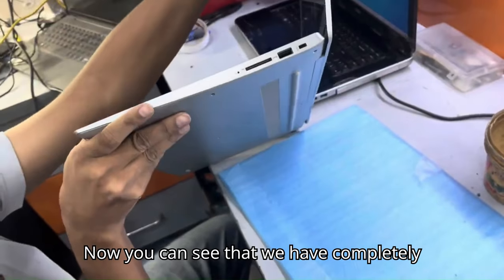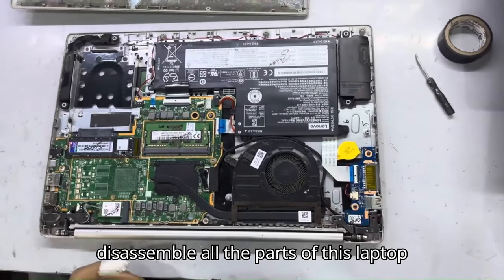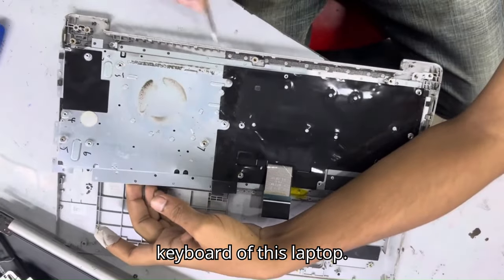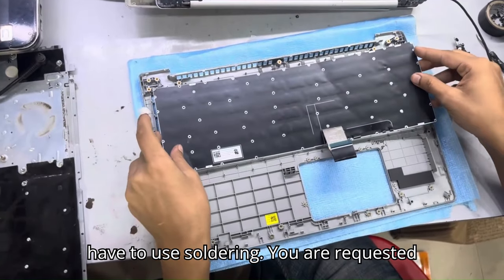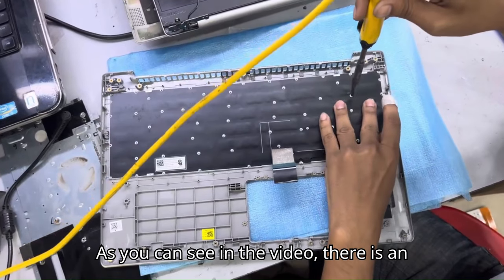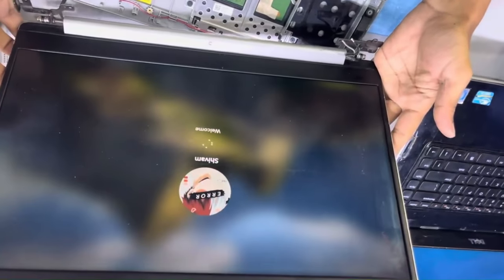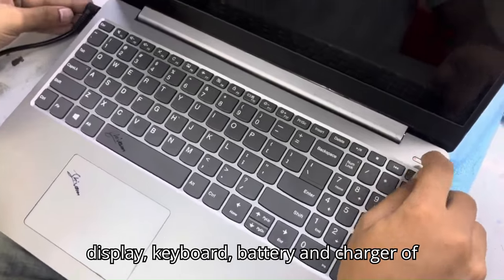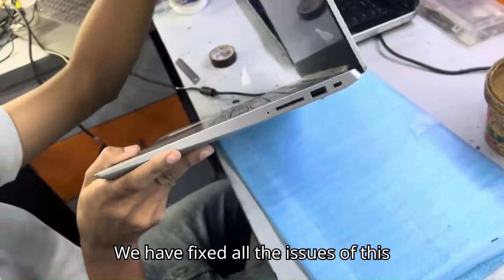How to Fix Broken Hinges, Body, and Display on a Lenovo Laptop | DIY Repair Guide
Is your Lenovo laptop suffering from a broken body, damaged hinges, or a faulty display? Don’t worry, I’ve got the solution for you! In this video, I’ll walk you through the entire process of fixing the body, repairing the hinges, and resolving display issues on your Lenovo laptop. Whether it’s cracked plastic, loose hinges, or a malfunctioning screen, this step-by-step guide will help you get your laptop back in working order. Save money on costly repairs by learning how to DIY!

What You’ll Learn:

How to fix broken or loose laptop hinges
Reinforcing and repairing the cracked body
Diagnosing and replacing a damaged display
Tools and materials needed for Lenovo laptop repair
🔧 Materials Needed:

Precision screwdriver set
Epoxy or glue for body repair
Replacement hinges
New display (if necessary)

Visit Us:
Suraj Computers
Shop No- G-35, Pankaj Plaza, Metro Pilor No: 1030
Dwarka Sector -12, Near Metro Station & City Center Mall